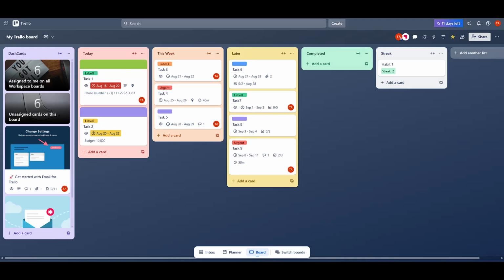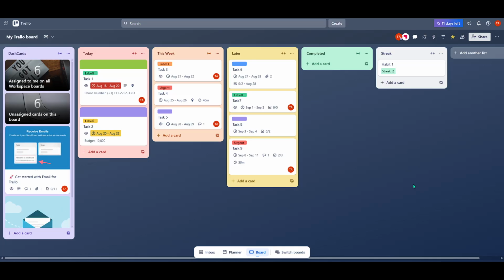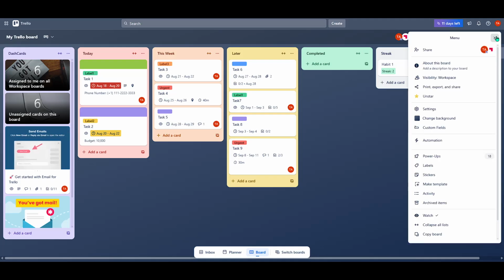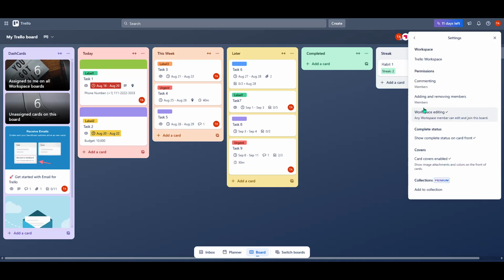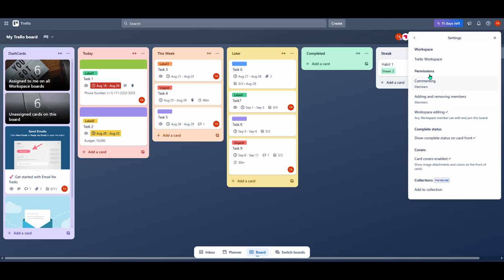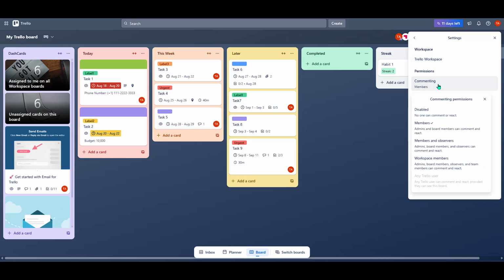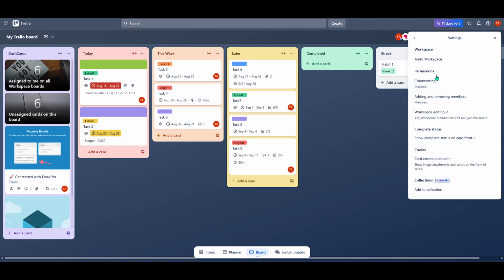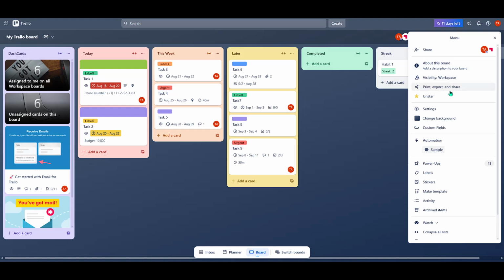Trello: How to Disable Commenting (2025 Board Management & Productivity Tutorial)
Learn how to disable commenting in Trello to control collaboration, manage permissions, and keep boards organized.